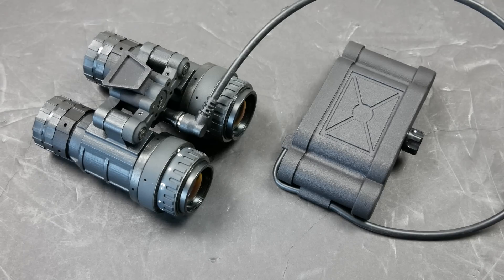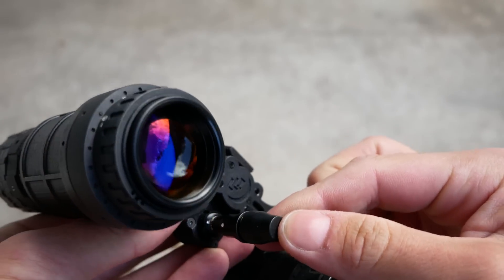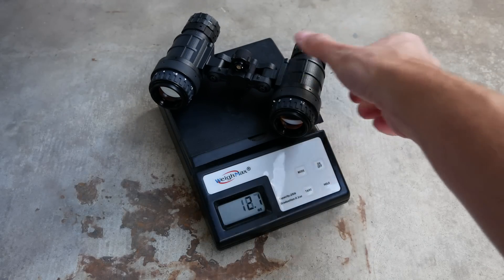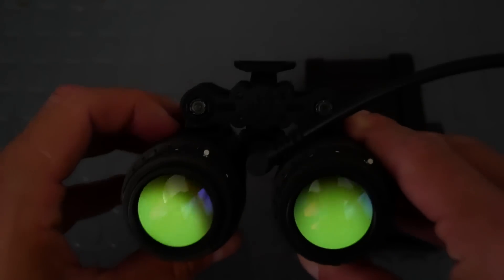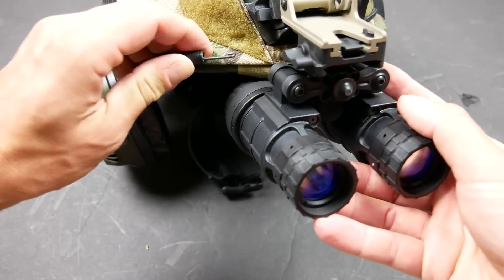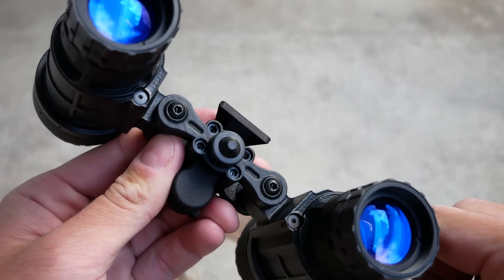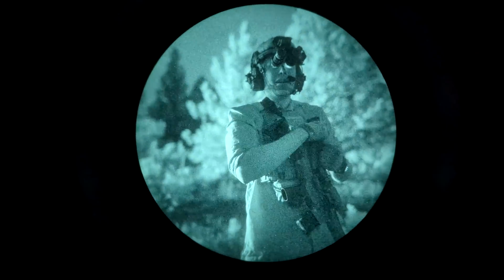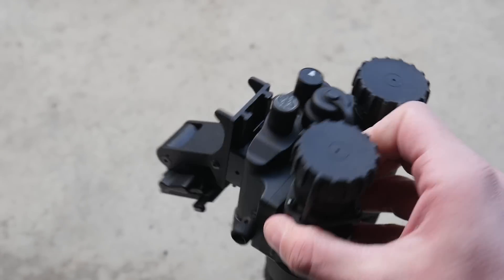Ultralight Articulating Bino NVGs: Low Light Innovations LLUL-21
Simplify, and add lightness. But how light is too light?